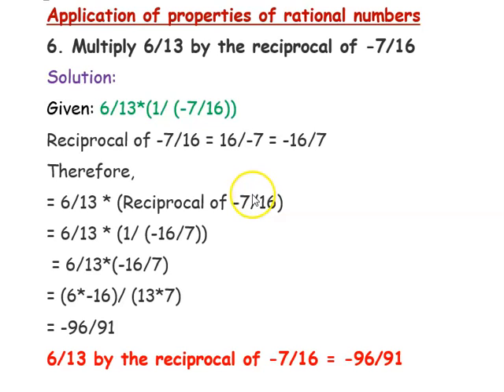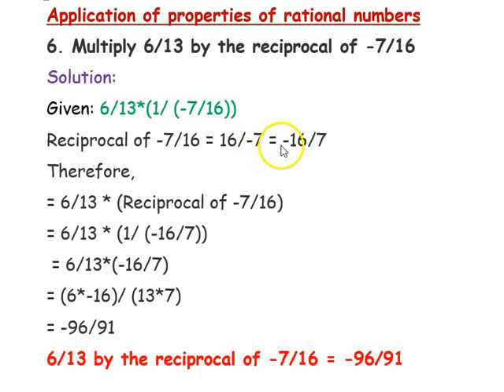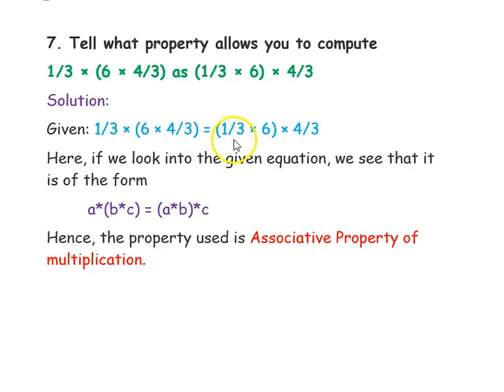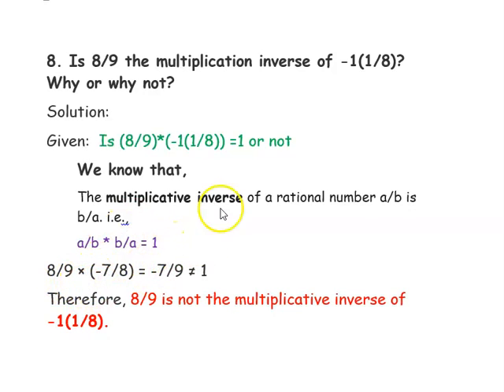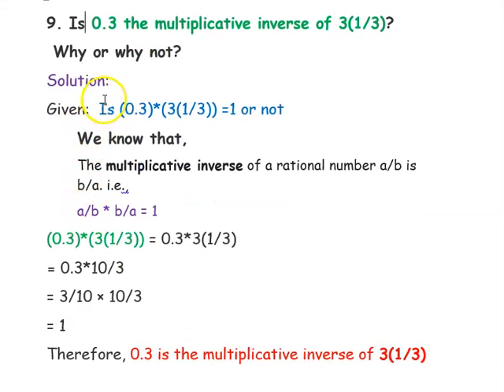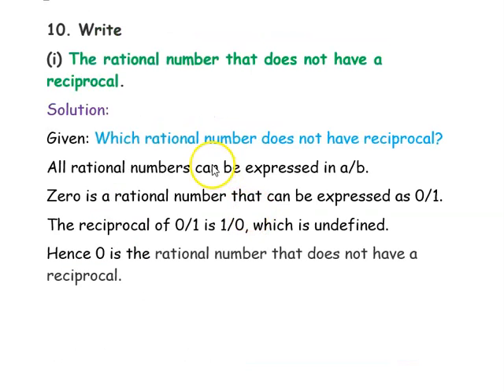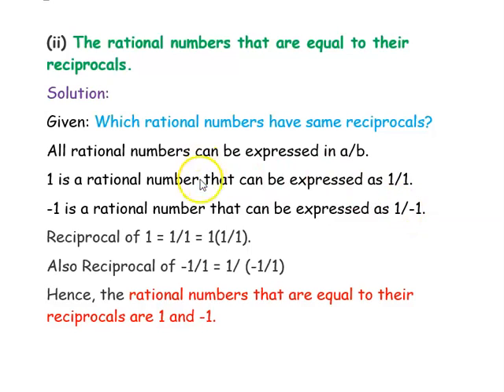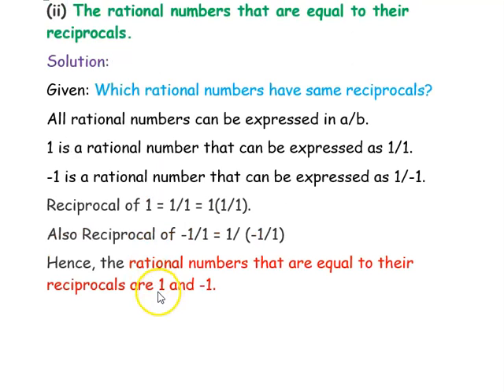Application Of Properties Of Rational Numbers - Part 4 | NCERT Class 8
Application of properties of rational numbers

·       Finding reciprocal of a rational number.

·       Identifying Associative Property of multiplication.

       a*(b*c) = (a*b)*c

·       Finding multiplicative inverse of a rational number.

The multiplicative inverse of a rational number a/b is b/a. Since, a/b * b/a = 1